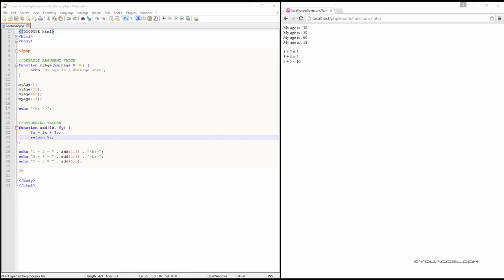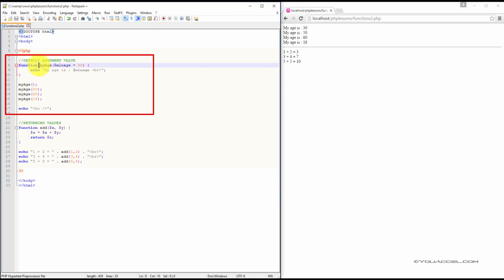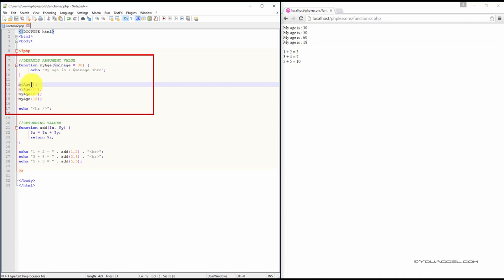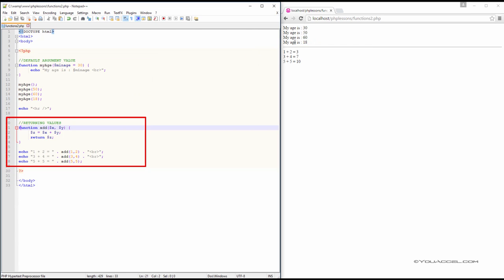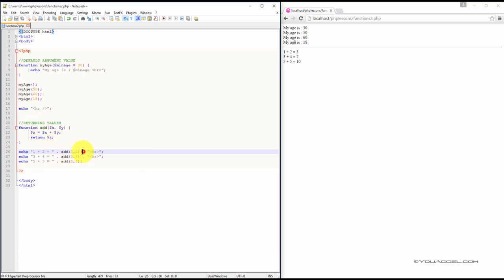PHP Functions Continued | Tutorial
Tutorial Content:

We can set default parameters for arguments as shown in this example.

Here we have a function called myAge. We have a single argument assigned to this function (minage) with a default parameter set to 30.

Now when we call the function, if we do not assign a specific value to our minage argument, the output will be the default parameter value, 30.

We can see in the remaining calls, a value has been assigned. For this reason the assigned value will be outputted in our web browser.

In the next example, we have used the return statement to calculate the sum of two arguments, x and y.

We can see the arithmetic operation z = x + y, then a request to output the result using the return method.

We've assigned values to x and y in our calls to the function named add.